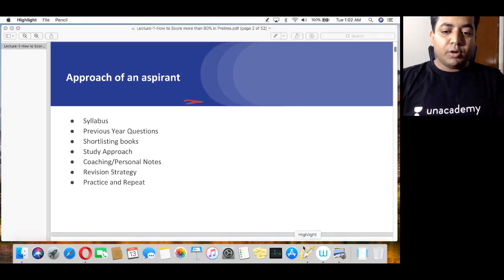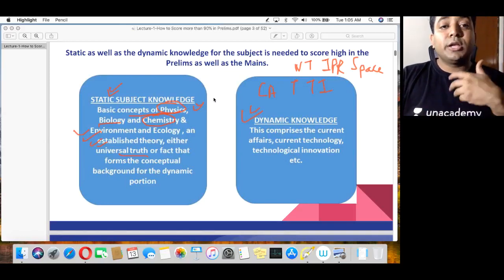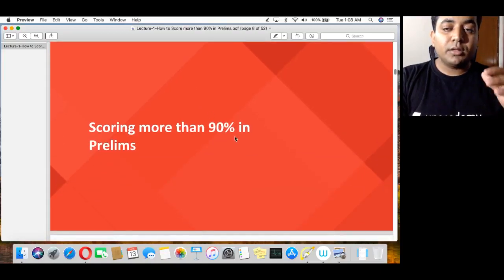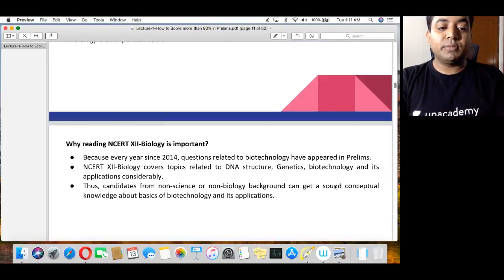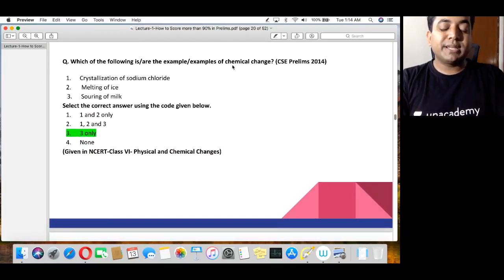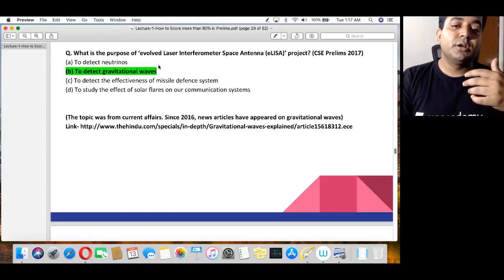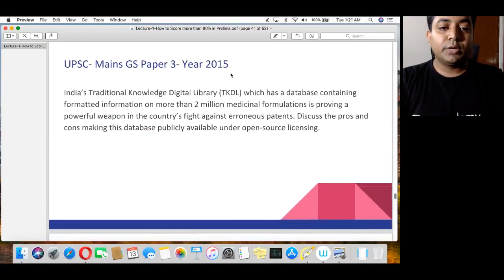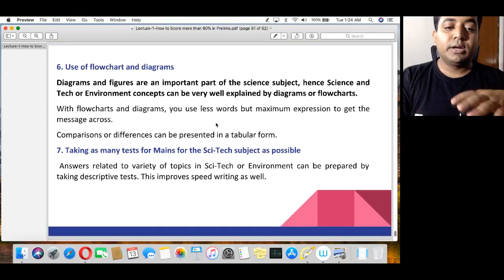Ultimate Crash Course on Science and Technology for Prelims 2018 by Roman Saini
You can join my Live classes on Science and Technology for Prelims 2018

In this lesson, Roman presents to you a crash course on Science and Technology for UPSC Prelims 2018. Here he discusses how to score more than 90% in prelims and more than 50% in mains for Science and Technology. Important tips for UPSC Preparation makes this lesson a must watch for all IAS 2018 aspirants.